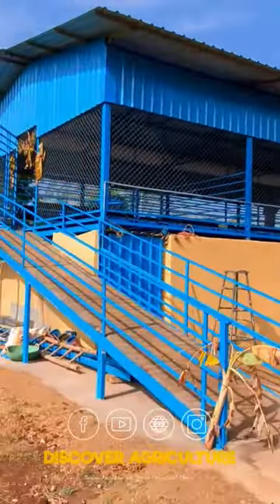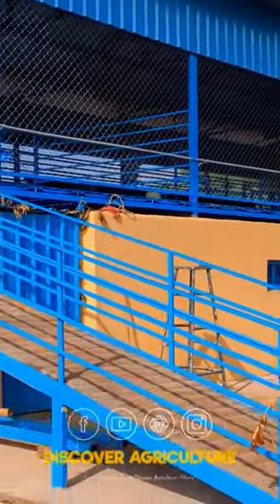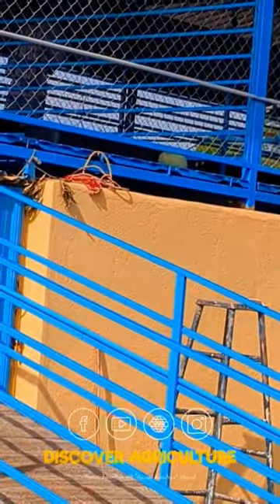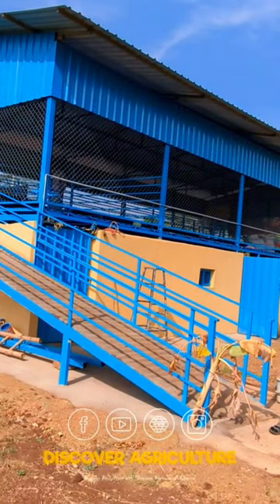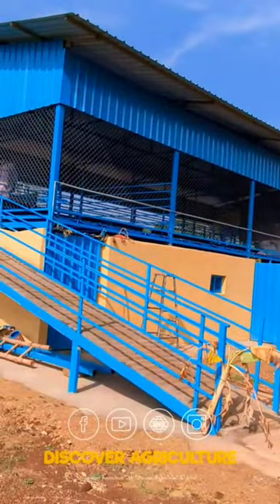Integrated Goat and Dairy Farming Shed